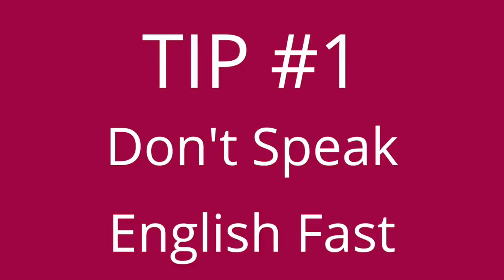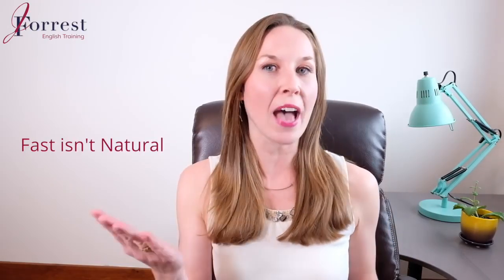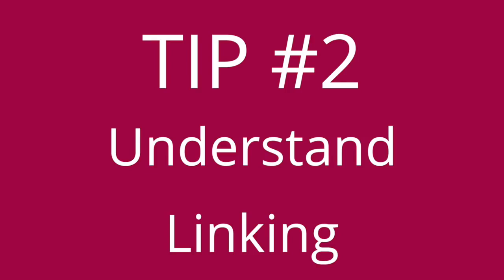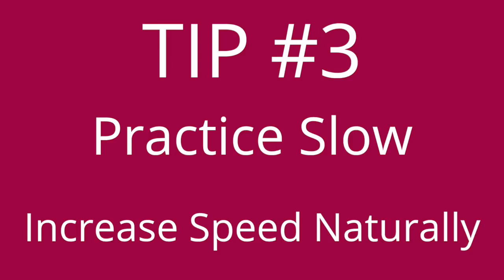Do you think English speakers speak really fast? || 3 Tips || Simple & Clear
Learn 3 quick and easy tips on how to speak English fast. These English speaking tips will also improve your English listening skills, and help you sound more natural.

Impact Foundation organizes personality development training program to unemployed and underemployed youth through Conducting various Sessions in Various Parts of india.
Impact Foundation is the brain child of Gampa Nageswar Rao, Motivational Speaker who has inspired 5L + Young Minds in india.

Follow Impact Foundation for Stories that inspire you, Inspirational Videos, Motivational Talks, Success Stories, Digital Marketing Techniques, Motivational Speeches,  Life Skills, Communication Skills, Vocabulary Skills and Many more.